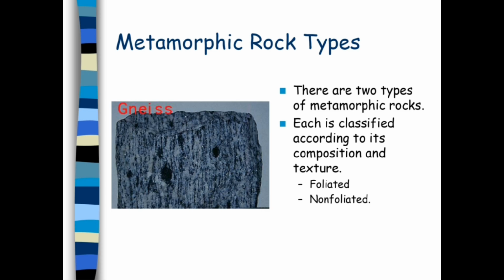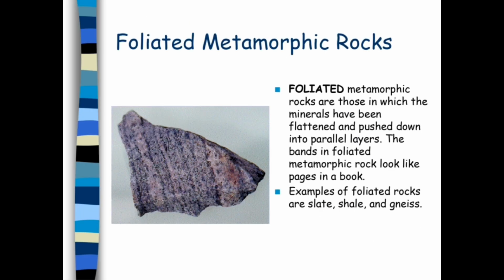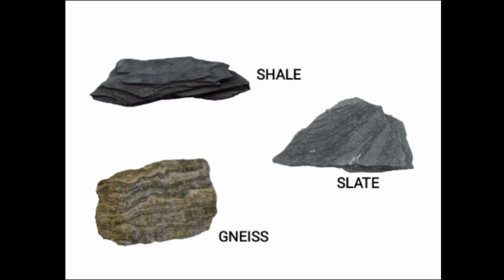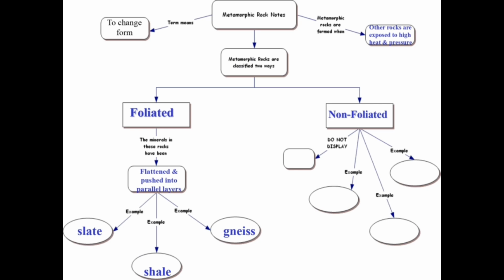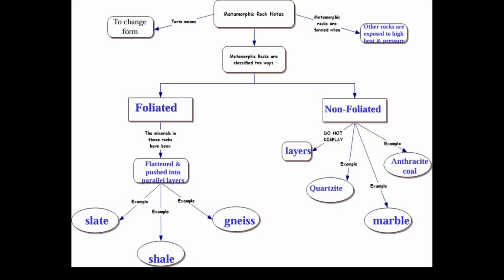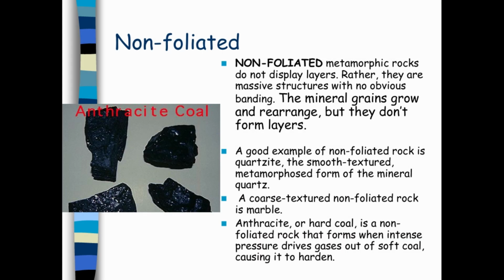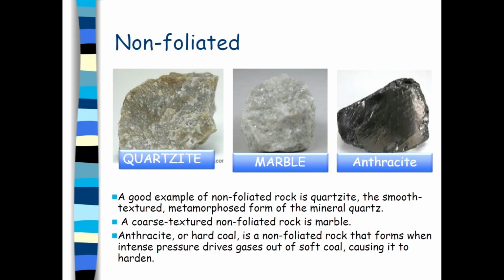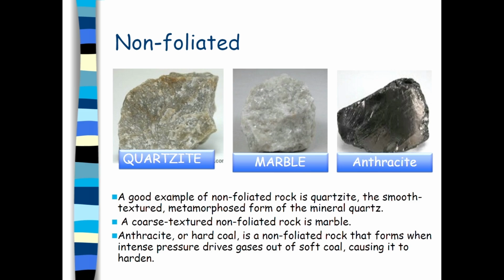METHAMORPHIC ROCKS RECORDED LESSON ( Geology for Engineers: CE02 Lecture 12)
📌This video is all about:
METHAMORPHIC ROCKS RECORDED LESSON ( Geology for Engineers: CE02 Lecture 12) This recorded lesson is one of our requirement for the subject Geology as an engineer student. i'll just drop it here, i hope this one would help you if you have related subject or topics abt this video

I hope you enjoyed the video! Thank you all! from the bottom of my 🤍✨

Hello everyone! my name is Mikylla Parreño, and I enjoy making videos.🥰 I'll post my vidoes here instead of on Facebook because I'm too shy to post it there. I'm so excited to use it as my video journal for collecting memories, of my kikay vlogs, school-related videos and other entertaining videos!😉 With my uploads, I hope to help you and make you happy!🥳
-Xoxo